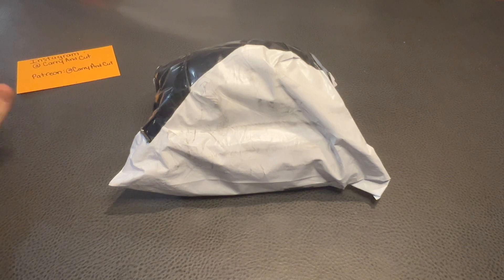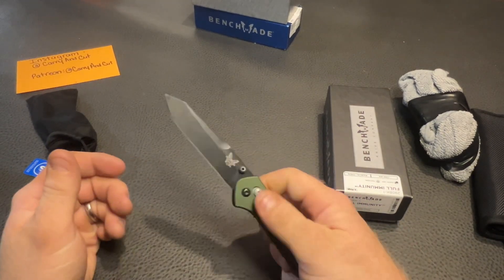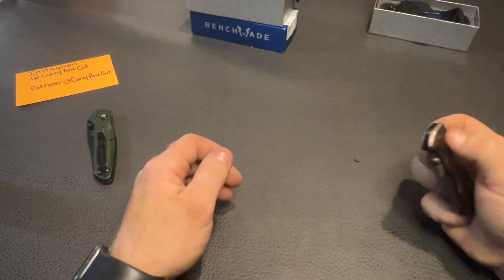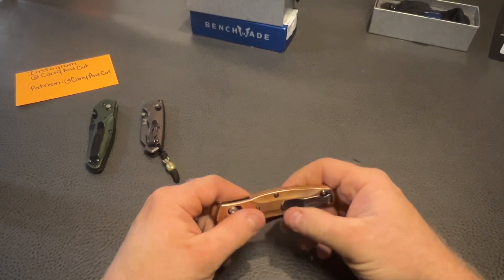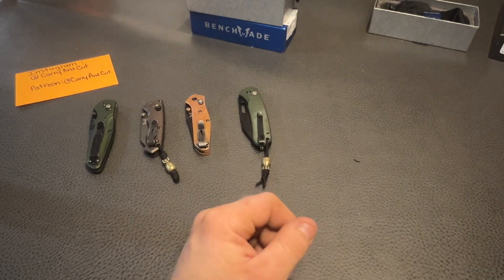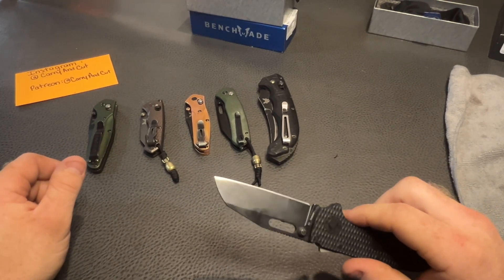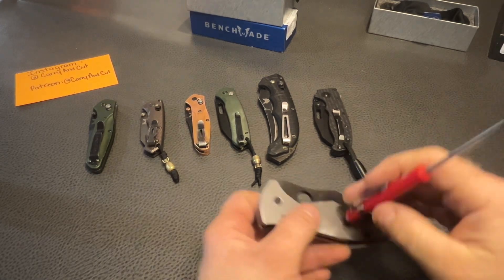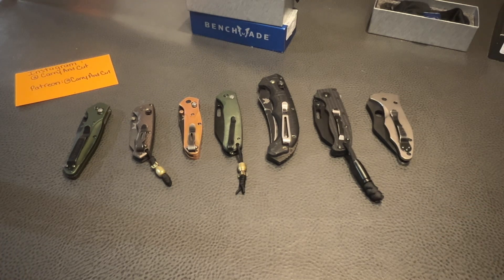Mystery bag of knives !!! You have to check these out !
for sending these awesome knives to check out! We really appreciate it Stephen! Wouldn’t be able to bring awesome content as regularly if it weren’t for awesome fans like him !